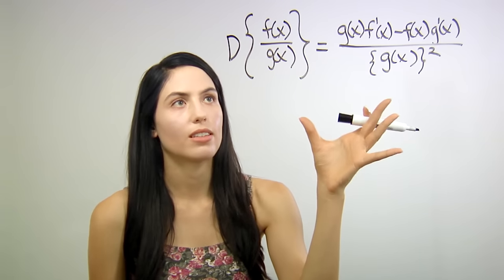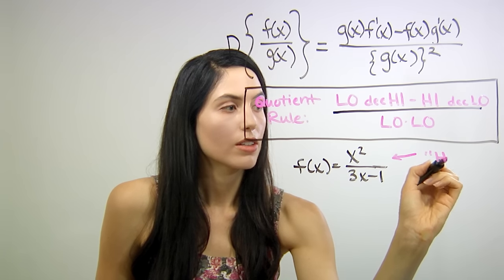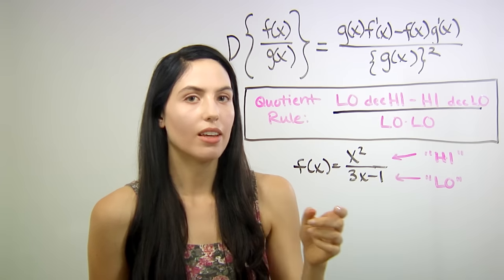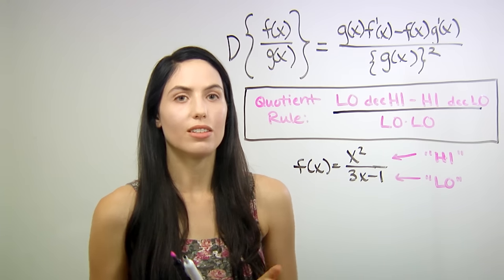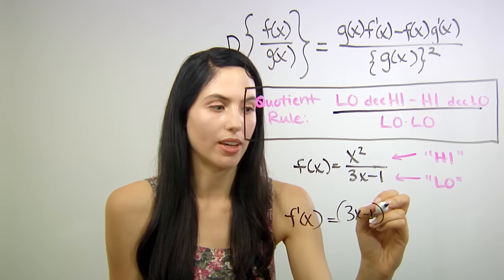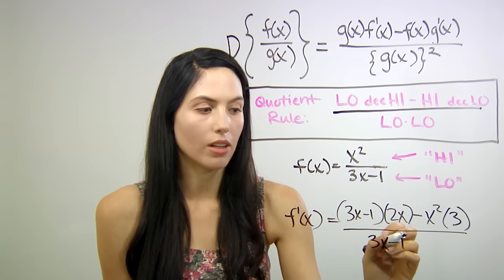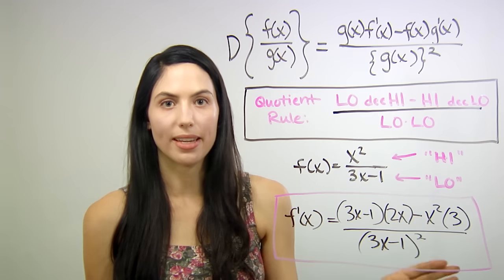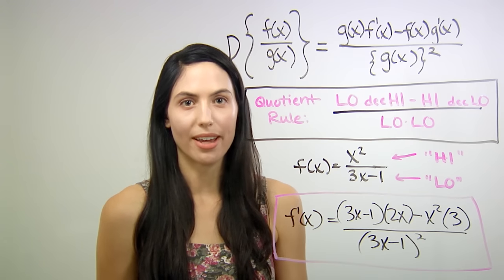Quotient Rule Made Easier (NancyPi)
MIT grad shows an easy way to use the Quotient Rule to differentiate rational functions and a shortcut to remember the formula. The calculus Quotient Rule derivative rule is one of the derivative rules for differentiation. It's used to take the derivative of a rational function. To skip ahead: 1) For an easy way to remember the Quotient Rule formula, skip to time 0:21. 2) For an example of how to use the Quotient Rule to take the derivative of a fraction or quotient of functions (rational function), skip to 1:41. This video is a basic introduction to the Quotient Rule for taking derivatives in calculus. Nancy formerly of MathBFF explains the steps.

For more help with Quotient Rule derivatives and HOW TO TAKE THE DERIVATIVE of a function using the DERIVATIVE RULES (Power Rule, Product Rule, Quotient Rule), jump

The Quotient Rule (calculus) tells you how to find the derivative of rational functions (a fraction, or one function divided by another function). The formal definition (textbook definition) of the Quotient Rule is often unnecessarily complex and intimidating.

There is a memory trick, or mnemonic, for how to remember the Quotient Rule formula. All you need to remember is the song "LO dee-HI minus HI dee-LO, over LO LO," where "dee" means the "derivative of." "HI" means your top function in the numerator, and "LO" means your bottom function in the denominator.

In other words, multiply the bottom function times the derivative of the top function MINUS the top function times the derivative of the bottom function, then DIVIDED by the bottom function times itself. After you differentiate the function with the Quotient Rule, remember to simplify the expression as much as possible using algebra.

This video is a basic intro to the Quotient Rule. For more of my calculus math videos and examples of taking derivatives, differentiation rules like the chain rule, differential calculus, basic calculus, integral calculus, common derivatives, and calculus problems (including Calculus 1, AP Calculus AB, AP Calculus BC, and Calculus 2), as well as precalculus and algebra math help, check out